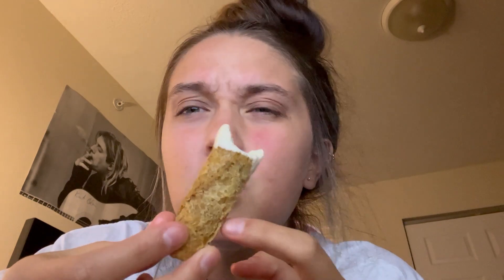TRYING TACO BELLS NEW ROLLED CHICKEN TACOS